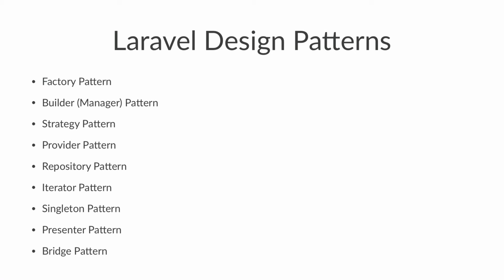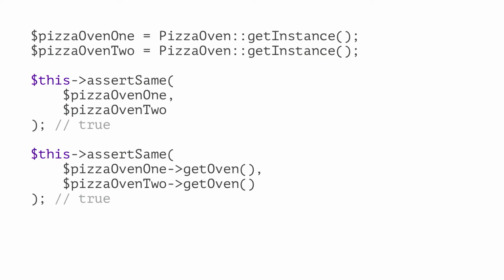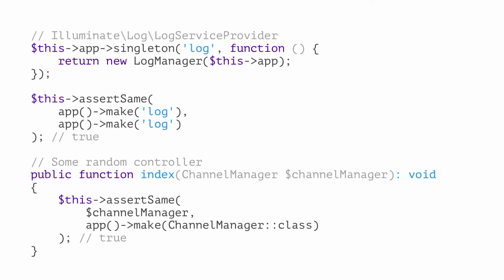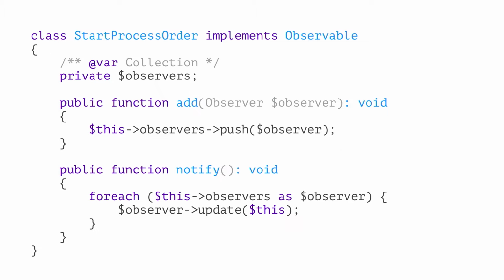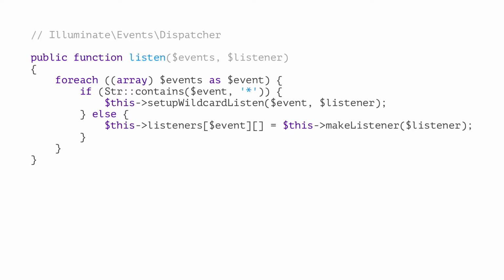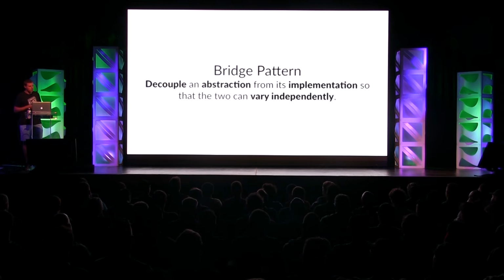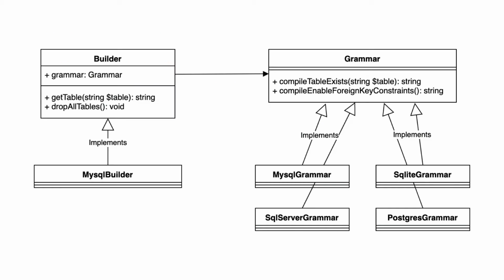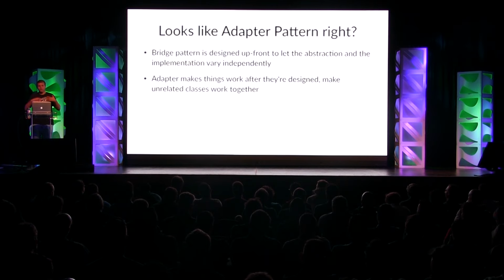Bobby Bouman - Laravel Design Patterns 2 0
Bobby gives a talk about some new design patterns for your development. Specifically, he goes in to detail about the Singleton Pattern, Observer Pattern and the Bridge Pattern.

This video was recorded at Laracon US 2019 on July, 24th, 2019 at the PlayStation Theater in NYC.